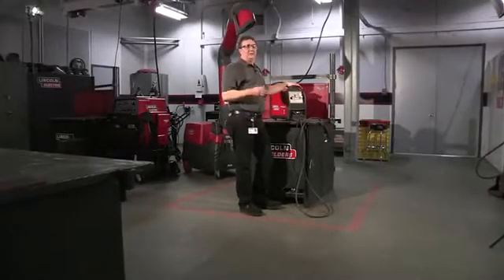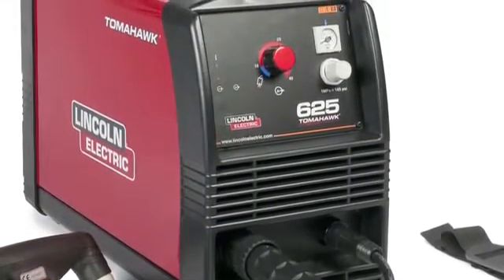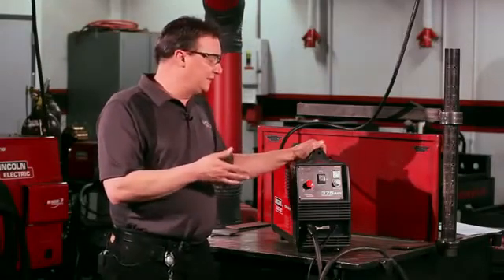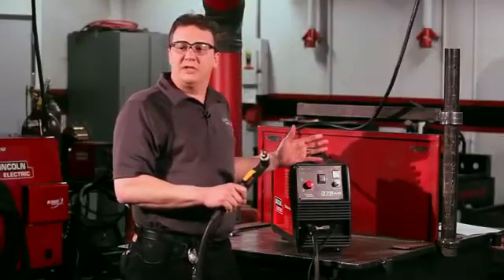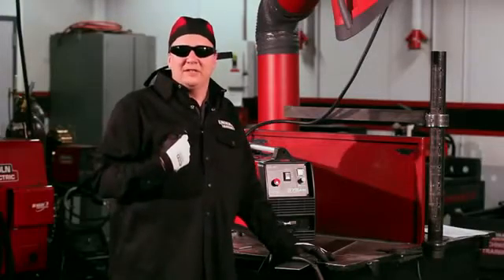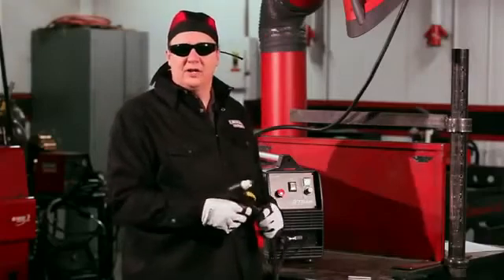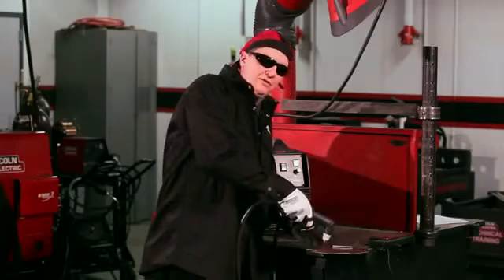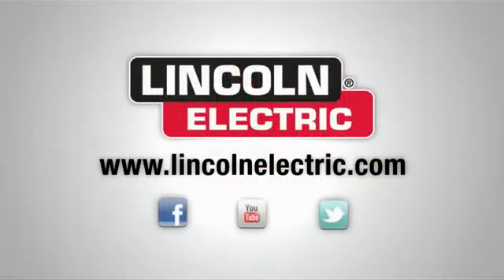Industore: Lincoln Electric Tech Tips Plasma snijden (basisprincipes)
Hier vindt u het Lincoln Electric assortiment en meer...